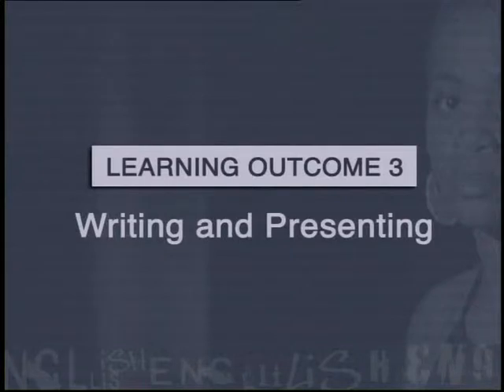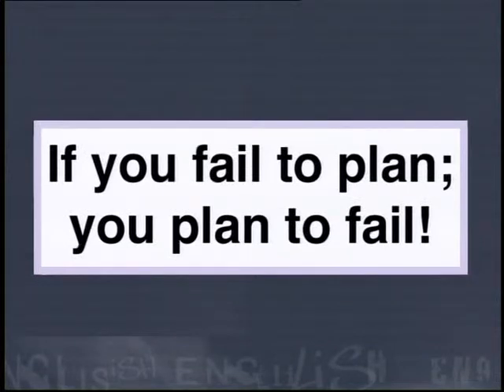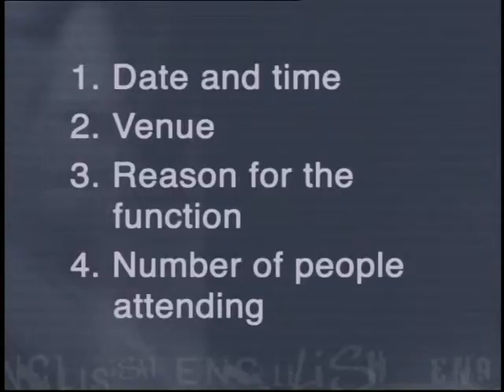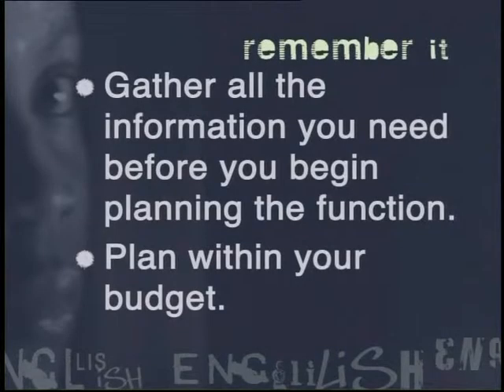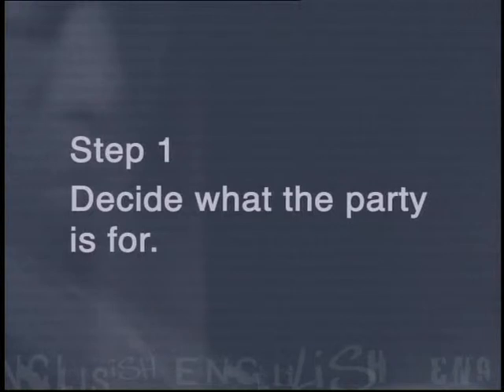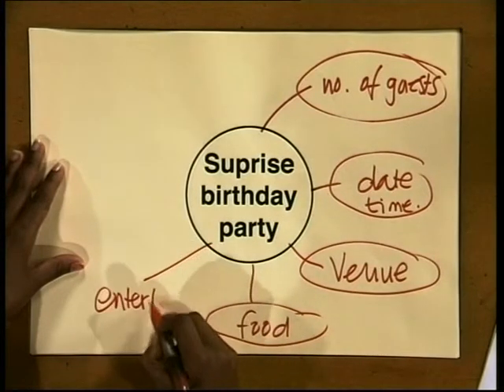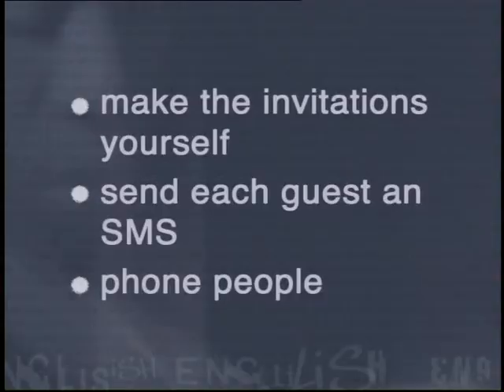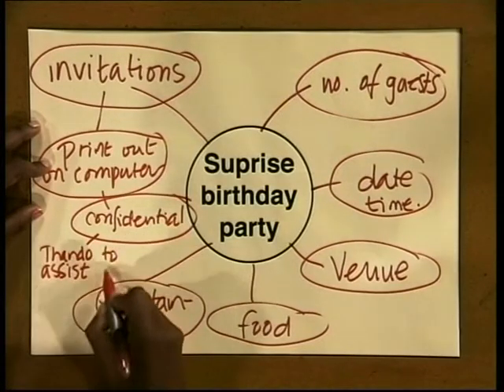Study skills and mindmaps II